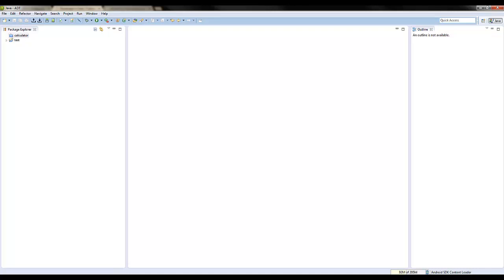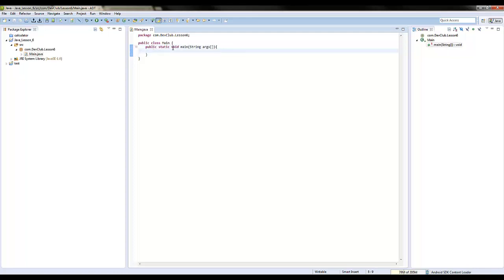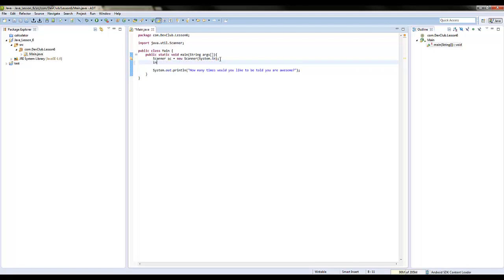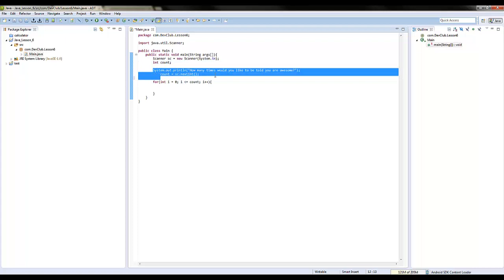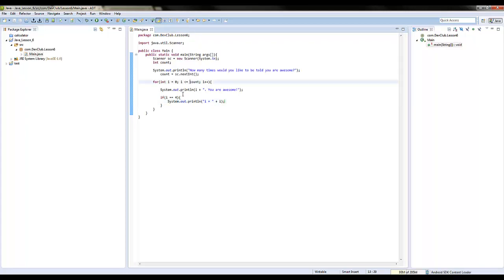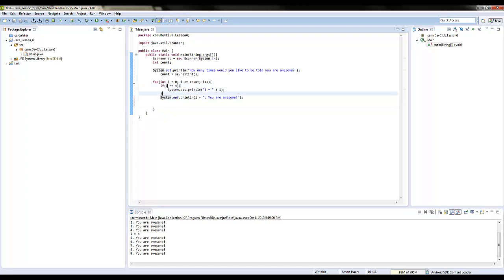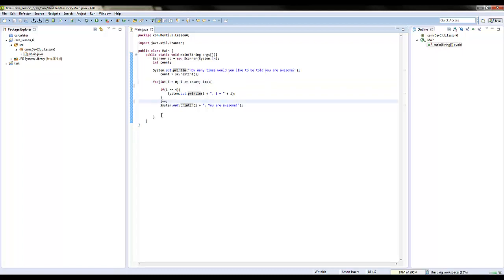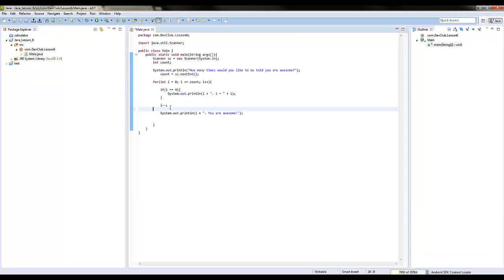Java Lesson 6: For Loop